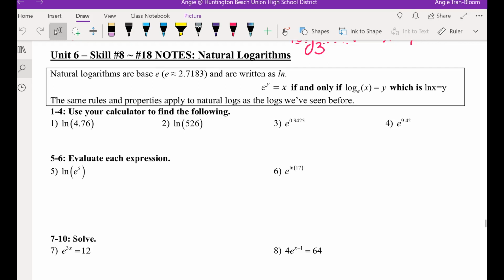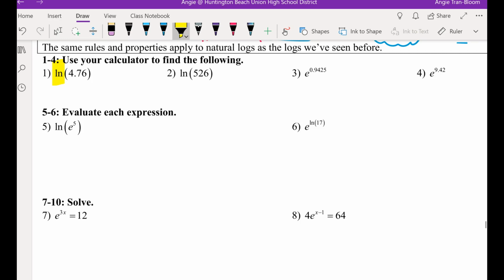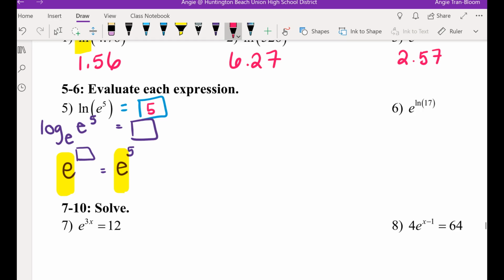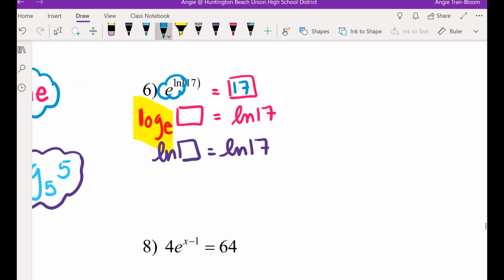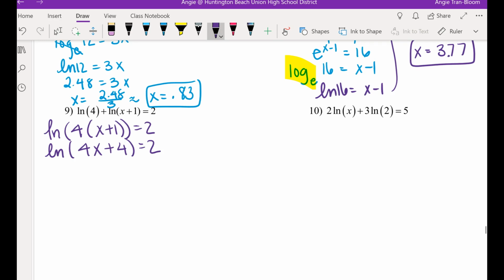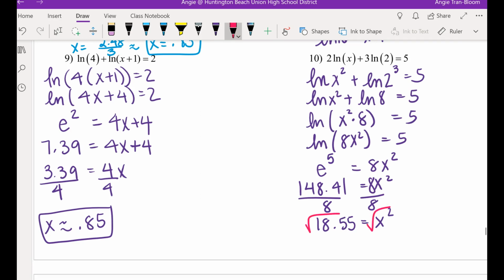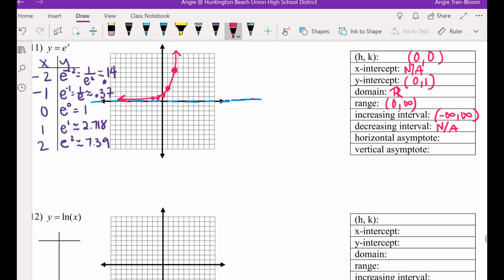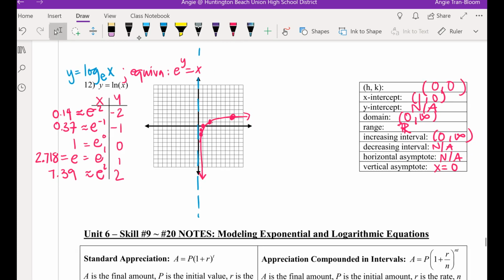Algebra 2 natural logs and e